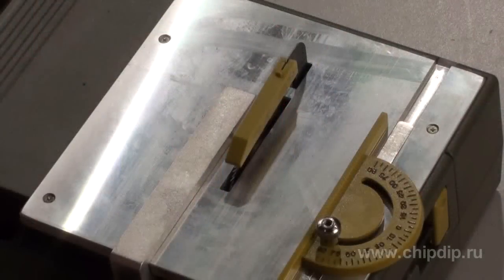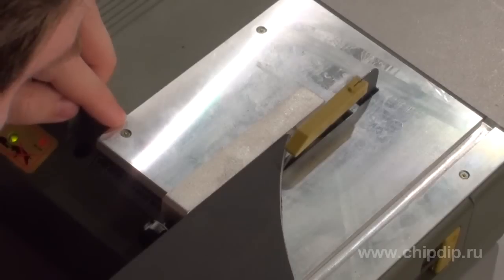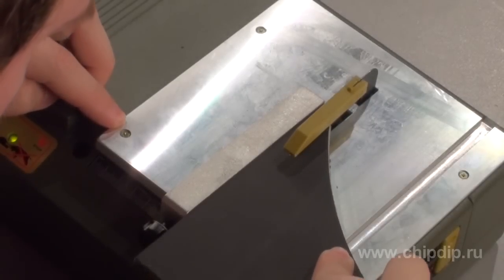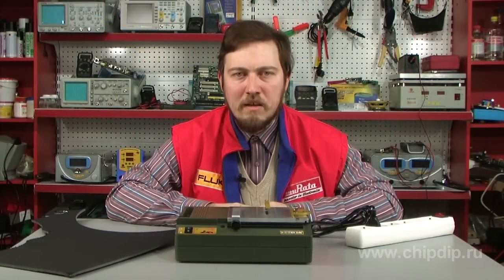Desktop Circular Saw KS 230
Desktop Circular Saw KS 230 Sooner or later, to any model designer, independently of the area of his or her hobby it happens to think over the purchasing of electro tool. As a rule, necessity of such equipment becomes clear after the first finished model. Having counted up the time spent, the spoiled material and having estimated the quality of your own work, the person understands - "this all" he could make several times faster, and the main thing, much better, and what is very important, cheaply, if really rare and expensive materials were used. Because the basic time and efforts are spent on "boring" operations: Preparation of the material, Its cutting, Blocking and rough manufacturing of details.  Moreover, to execute a number of technical operations with one hands and high quality is simply impossible. One of the most necessary electro tools is a circular saw. Practice shows that it is the basic tool of the model designer. Any other tool does not allow to save time and to achieve high quality of work as it does. Besides it cannot be changed with other modified tools. Attempts to saw material with disk cutters clamped in a socket of an electro drill or to cut mouldings with a fretsaw, lead to damage of the material and huge man-hours. The result usually disappoints.  Offered desktop disk saw KS 230 produced by company Proxxon allows easily, quickly and what is most important - precisely cut various mouldings with minimum deviations of sizes of a detail in a series, to cut material under a fixed corner in one plane, to do cutting of serial details with a high level of accuracy, easily and quickly make rough cutting of the material, to make samples of long slots in some passes with sequential displacement of a longitudinal shoulder.An industrial electric motor applied in the saw works from voltage of 230 Volts and has a resource of more than 1000 hours. Accurately milled table of a size 160х160 mm is made from cast under the pressure aluminum. Powerful (85 watts) and silent drive informs to a saw disk high speed of rotation (about 5000 rpm) at a double torque what is important first of all for the maintenance of a huge enough cutting depth - a tree 8 mm thick is possible to cut with a 58 mm disk entering into the complete set. As a part of the complete set longitudinal limiter with a millimetric scale will allow us to saw off a detail of a necessary size. And using a special triangle, we can cut material under any corner necessary to us. In conclusion we will tell that desktop circular saw KS 230 produced by company Proxxon is an ideal machine tool for accurate and smooth cutting of wood, plastics or nonferrous metals.